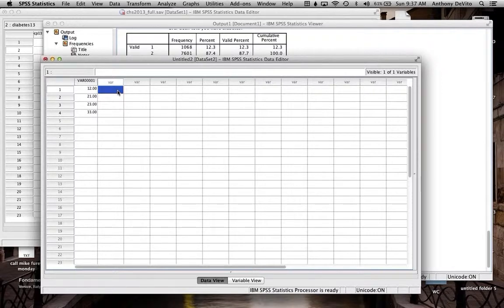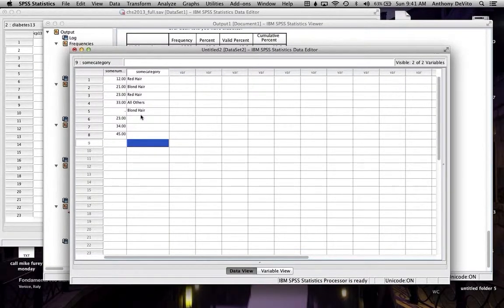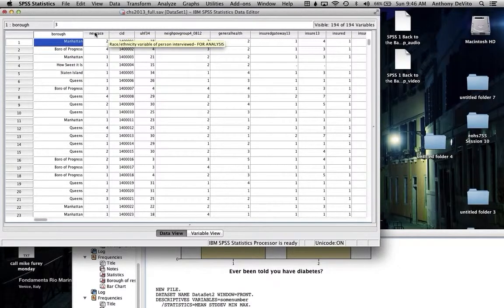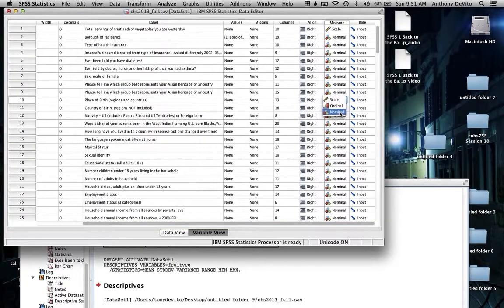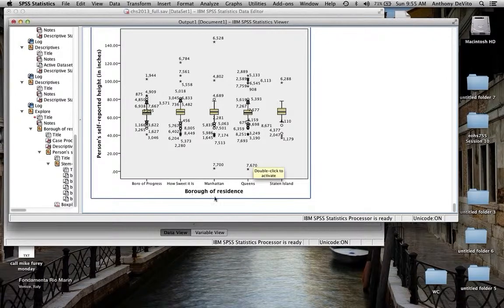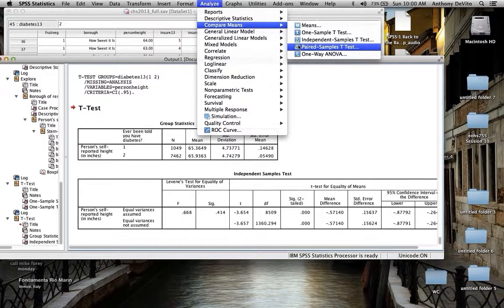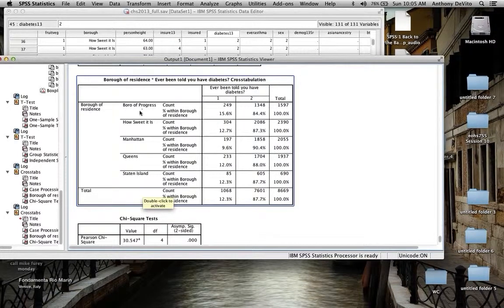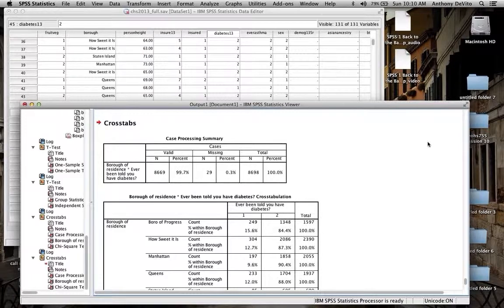PH750 SundayReview 4 26 15 part2of2